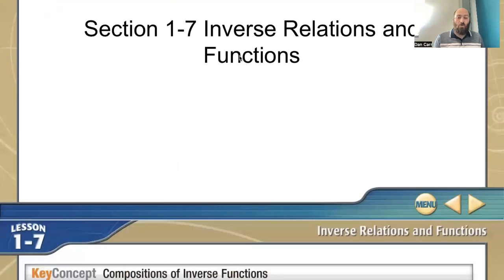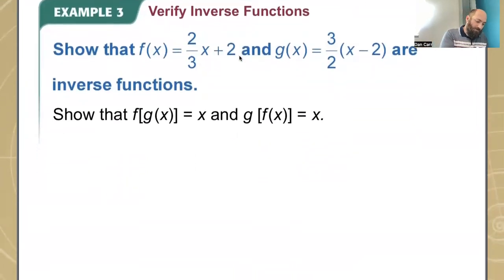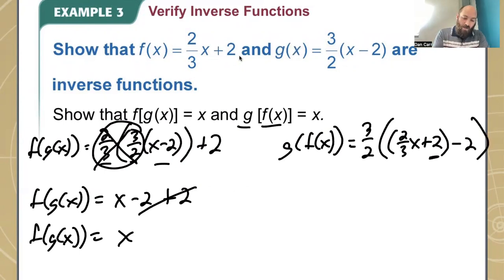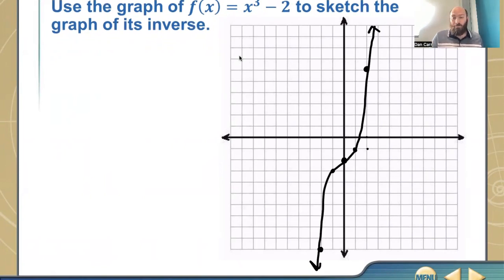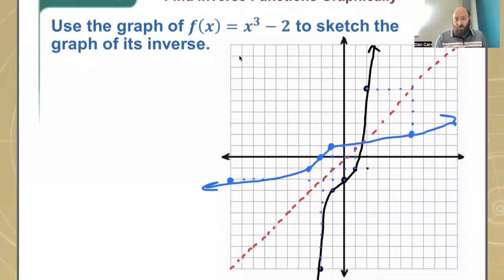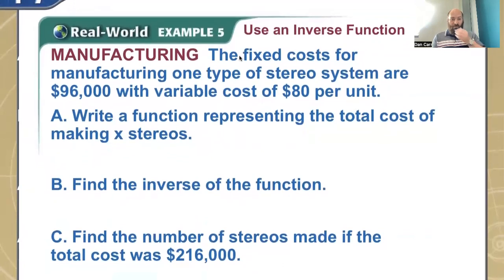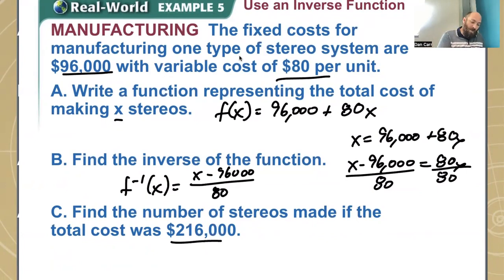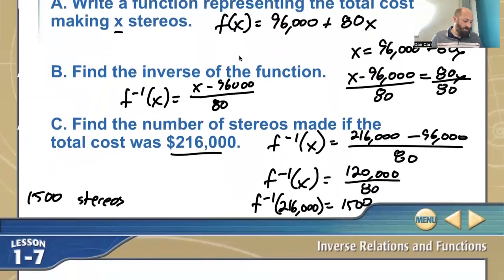1 7 Day 2 Inverse Functions